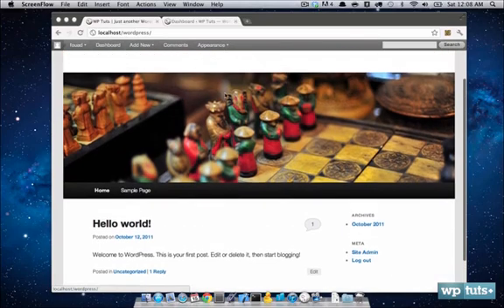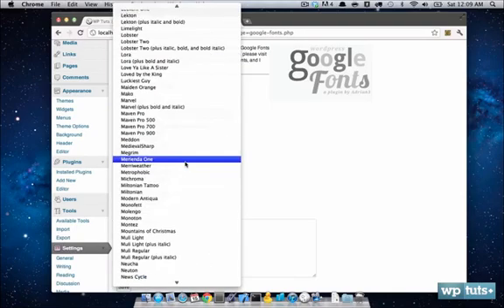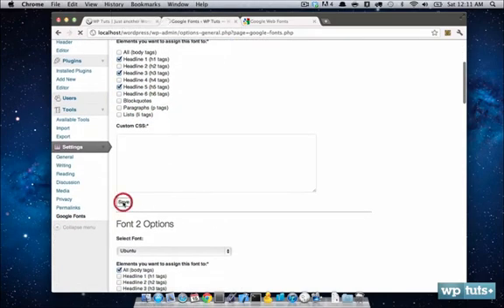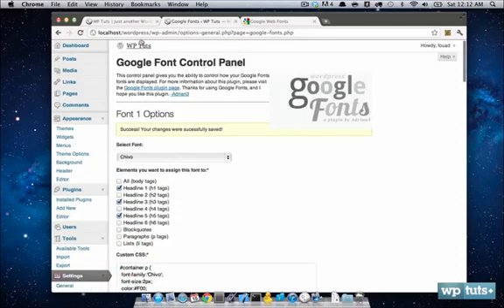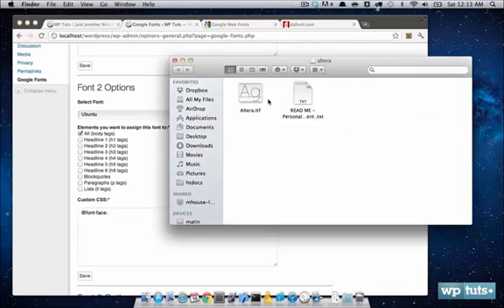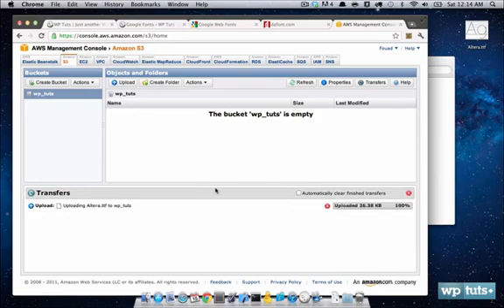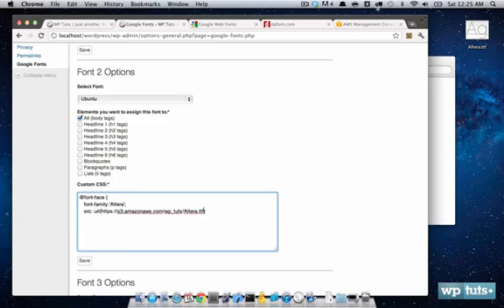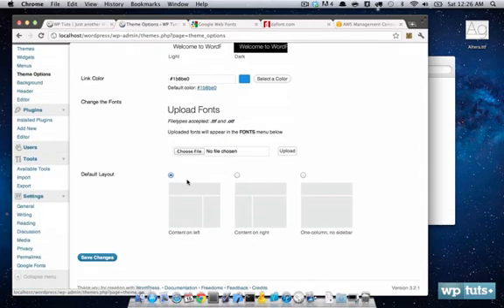Changing The Fonts Of Your WordPress Site: Using A Plugin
In this WordPress tutorial, we will go over how to change the fonts of your theme using a plugin.